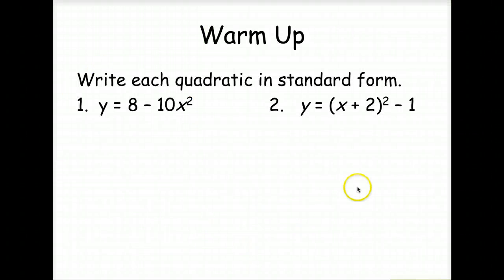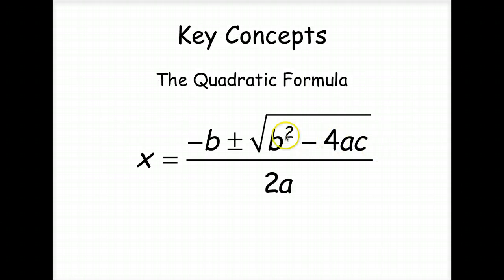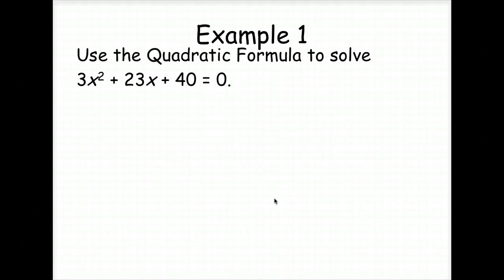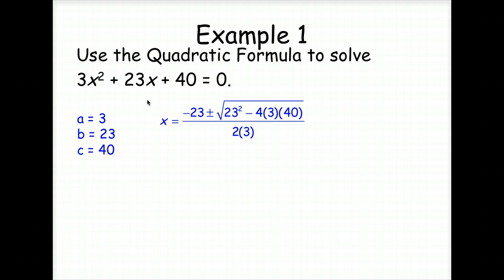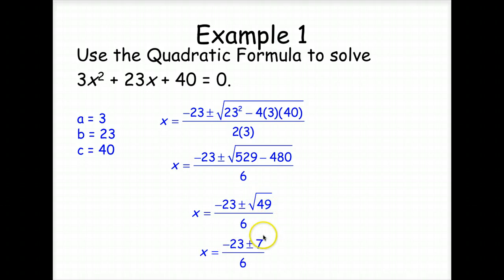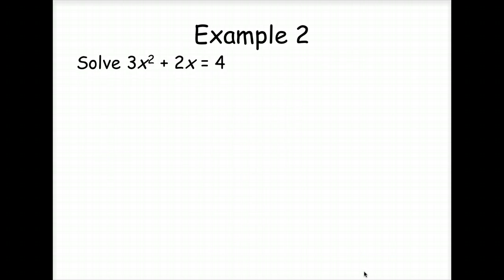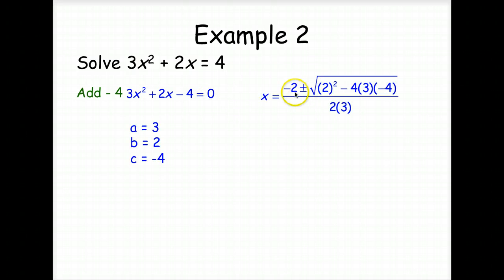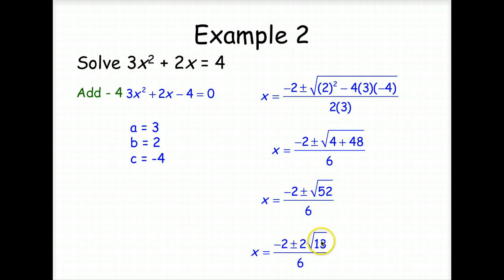Algebra 2 Quadratic Formula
Algebra 2 Lesson 4.7 Quadratic Formula